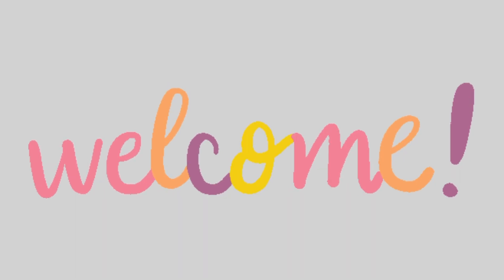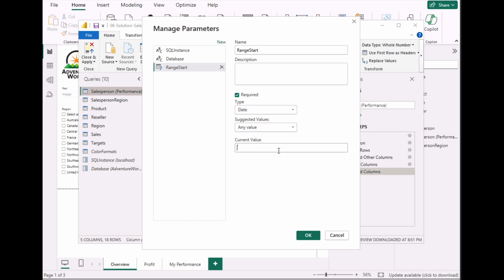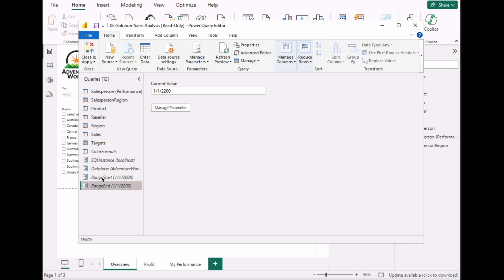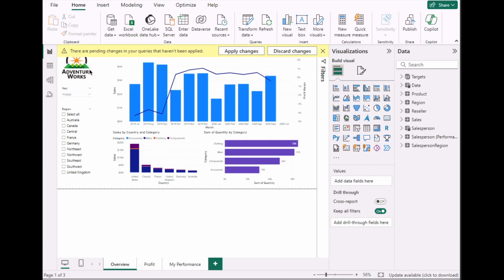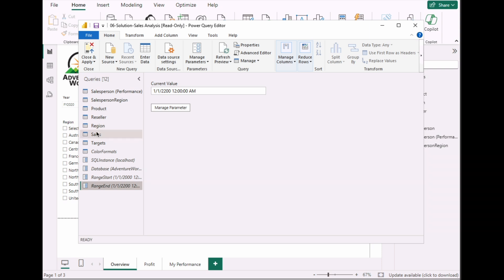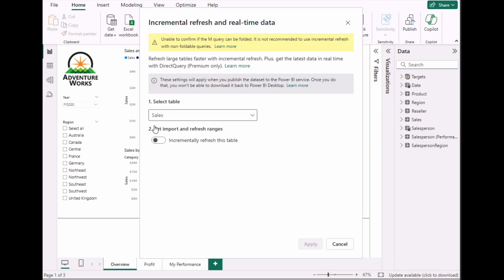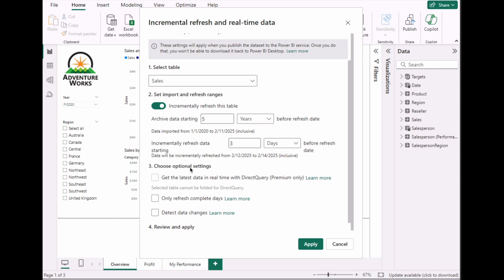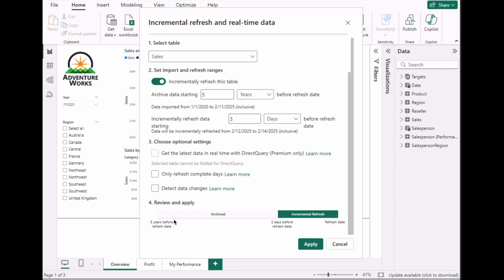How to Set Up Incremental Refresh in Power BI | How to Optimise Performance with Incremental Refresh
Incremental Refresh is a game-changer for anyone working with large datasets in Power BI. It allows you to refresh only the new or updated data instead of reloading the entire dataset—saving time and improving report performance.

📌 Common Problems Solved by Incremental Refresh:

Long Power BI refresh times
Memory overload from full refresh
Managing large-scale data models
Optimizing report performance in Power BI Service

📚 Helpful Resources:

📖 Official Microsoft Documentation

Power BI Incremental Refresh, How to set up incremental refresh in Power BI, Power BI performance optimization, Power BI refresh settings, Incremental Refresh Power BI tutorial, Speed up Power BI reports,
Power BI data refresh best practices, Optimize large datasets in Power BI, Configure incremental refresh, Power BI service refresh schedule, Power BI query folding, Improve Power BI refresh times, Scheduled refresh in Power BI, Data modeling in Power BI, Reduce Power BI dataset size, Power BI advanced settings tutorial, Fast refresh in Power BI reports, How to handle large data in Power BI, Best practices for Power BI report performance.